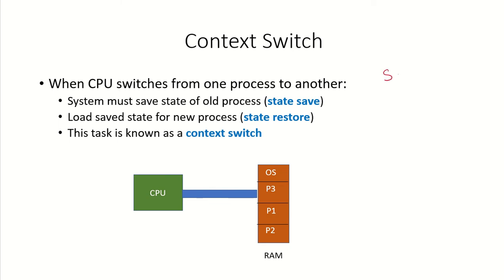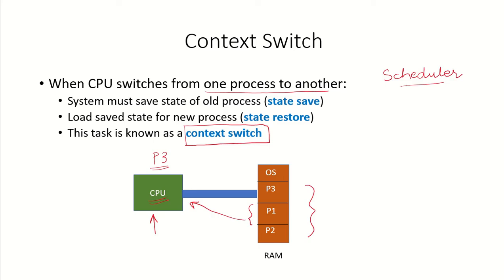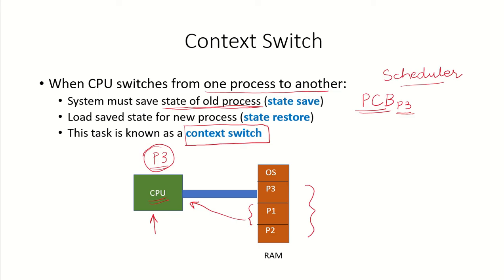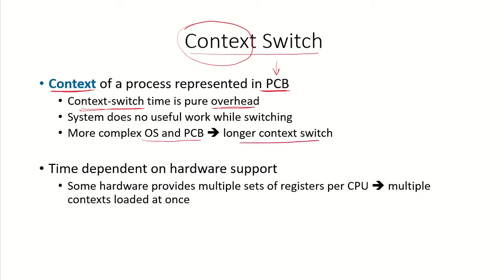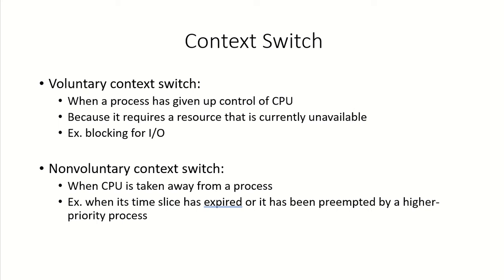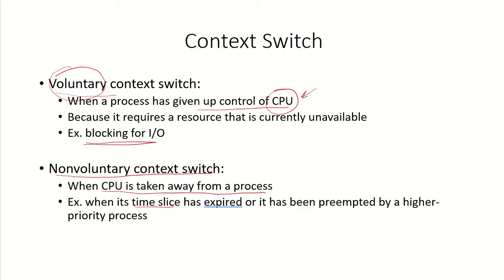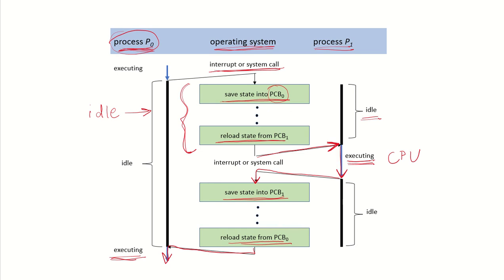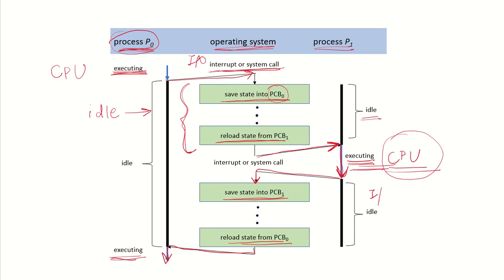OS12 - Context Switch